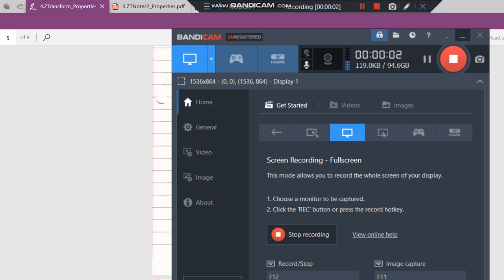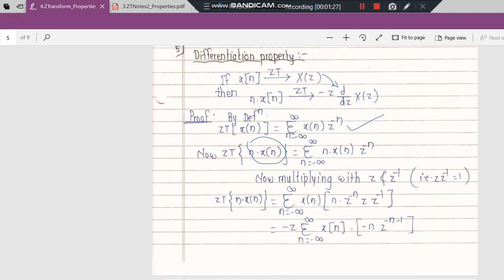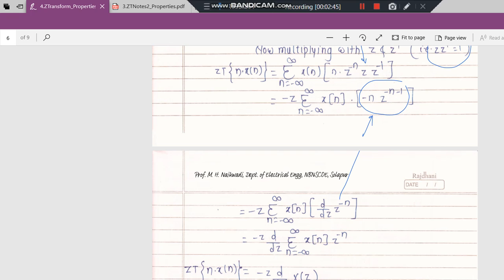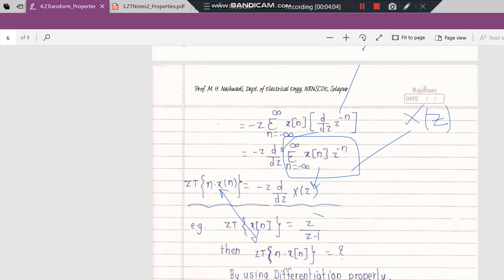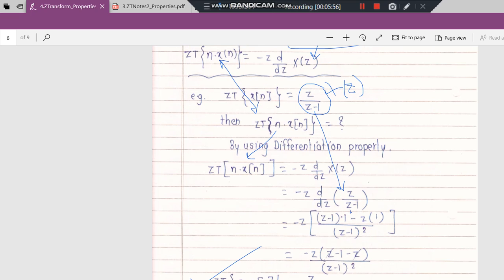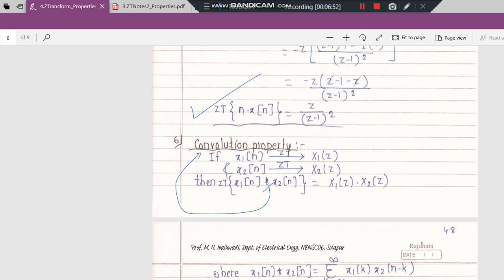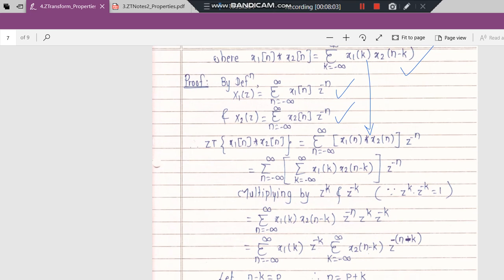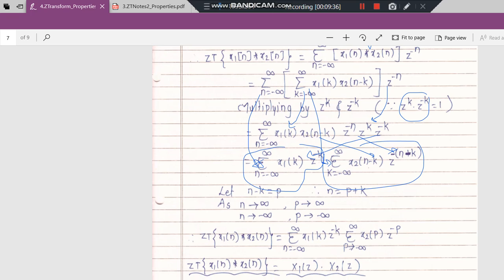ZTransform11 Properties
proof with numericals